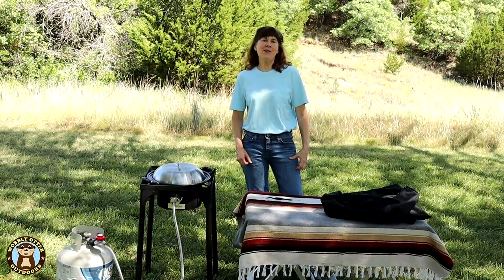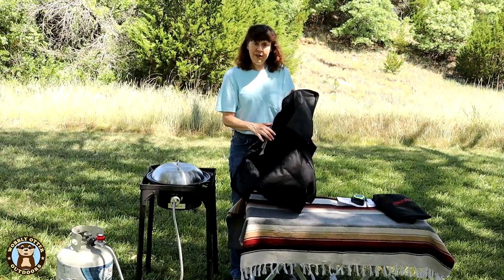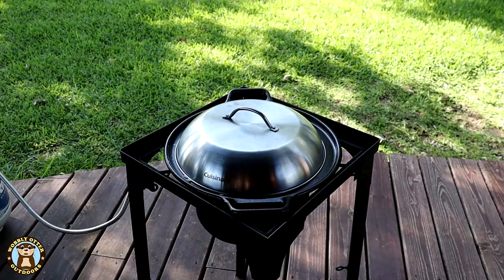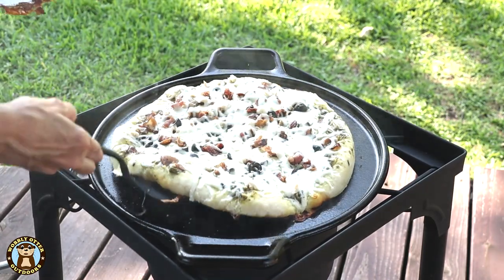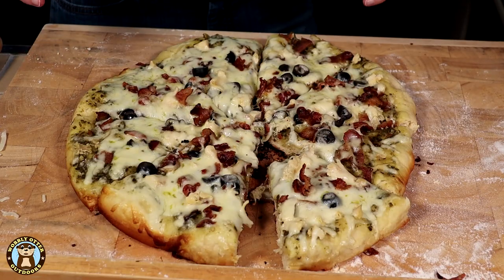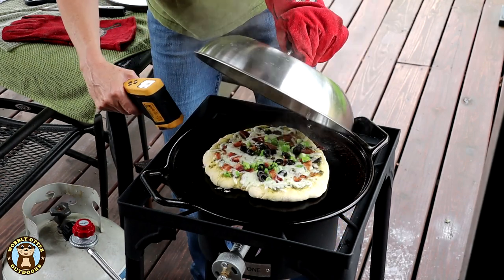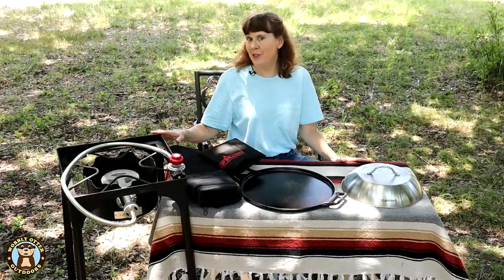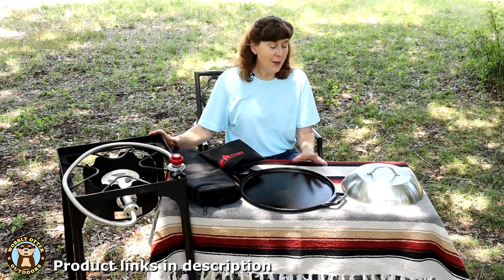Baking Pizza on Portable Oven Kit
We've put together a portable stove and oven kit with three items. 1) GasOne's portable single burner stove. 2) Lodge 14" cast iron baking pan/griddle. 3) Cuisinart 12.25" baking dome. There is also a bag for the portable burner and also the cast iron pan/griddle.

We aren't being wimpy in testing our kit. It's our first time making this pizza crust recipe. It's our first time making pizza in the newly assembled kit. What could go wrong? Well, a few things. We persevere in the end though, and get to eat. Yay! Let us know what you think of the kit in the comments below.

GasOne Portable Propane Single Burner (100,000 BTU)
Lodge 14" cast iron baking pan/griddle
Cuisinart Melting Dome, 12"
Single Burner Carry Bag by Camp Chef
Medium Griddle Bag by Camp Chef
Pizza Peel, aluminum

Ingredients
1 (.25 ounce) package active dry yeast
1 teaspoon white sugar
1 cup warm water
2.5 cups bread flour
2 tablespoons olive oil
1 teaspoon salt
Directions
Preheat oven to 450 degrees F (230 degrees C). Dissolve yeast and sugar in warm water. Let stand until creamy, about 10 minutes. Stir in flour, salt and oil. Beat until smooth. Let rest for 5 minutes.Turn dough out onto a lightly floured surface and pat or roll into a round. Add desired toppings and bake in preheated oven for 15 to 20 minutes, or until golden brown.

CAMERA GEAR
main camera - Canon m50 camera body
main lens - Canon 18-150mm EF-M f/3.5-6.3 IS STM lens
Rode VideoMicro Compact On-Camera Microphone
video when walking, wet weather - GoPro Hero 7 Black action camera
Tascam DR-10L digital recorder and lavalier mic
travel tripod for main camera - Manfrotto compact tripod